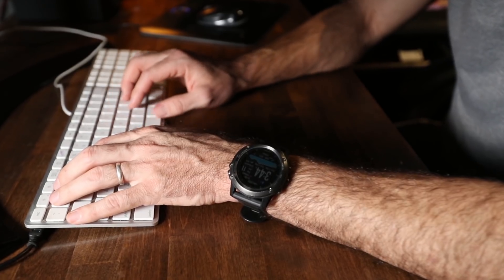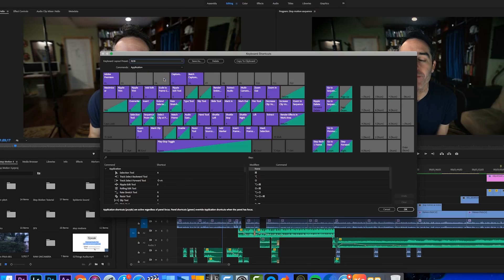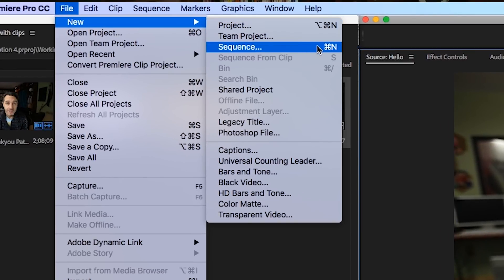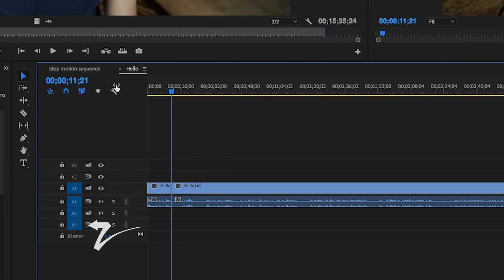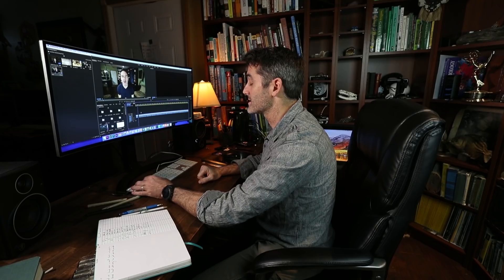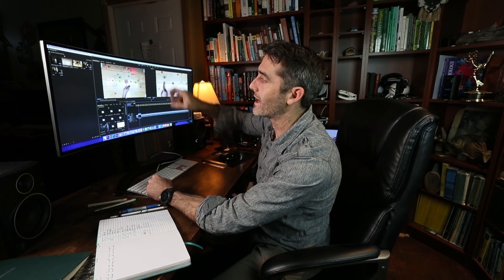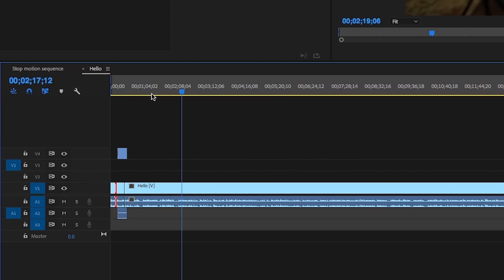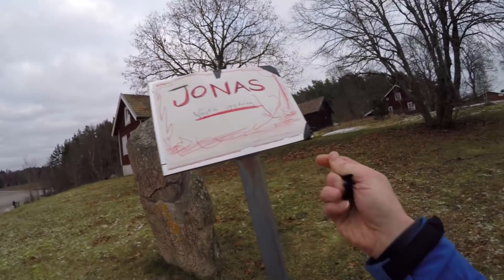Speed up your Editing with your Fingers!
There are so many aspects to making great videos and beautiful photos. One of the things we spend the most time on is the editing part. It's so often overlooked, but is extremely important. Today, I want to talk about a few keyboard shortcuts that I use to make our workflow faster.

Here are my keyboard shortcuts and the command to search for to create your own.

1 - "Ripple Trim Previous Edit to Playhead"
2 - "Ripple Trim Next Edit to Playhead"
3 - "Add Edit"
Q - "Overwrite"
W - "Insert"
6 - "Apply Video Crossfade Transition"
7 - "Apply Audio Crossfade Transition"
B - "Razor Tool"
A - "Selection Tool"
D - "Select Clip at Playhead"
opt + Delete - "Ripple Delete"
J - "Shuttle Left"
K - "Shuttle Stop"
L - "Shuttle Right"

Also a big thanks to our Patrons, who help us make time available to create these videos for everyone. We greatly appreciate it. Especially, Jinyuan Yeon, James Brady, Morgan Price, Please Stand By and Larry Nelson